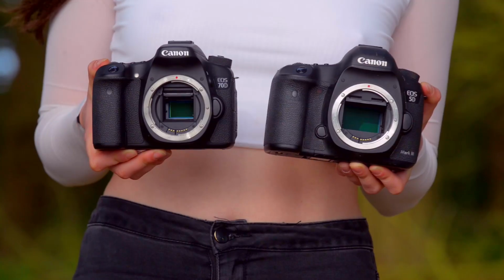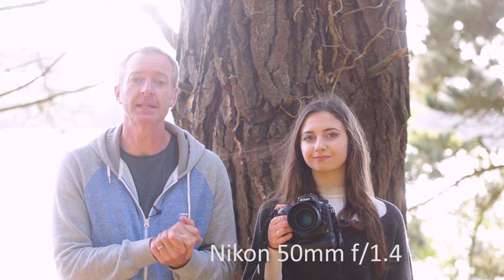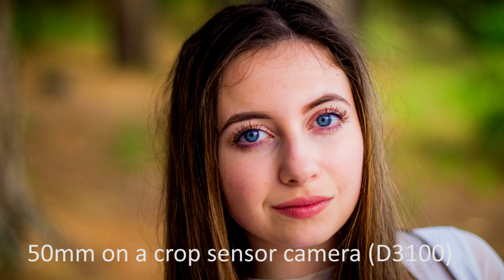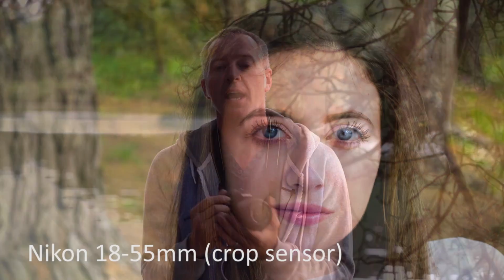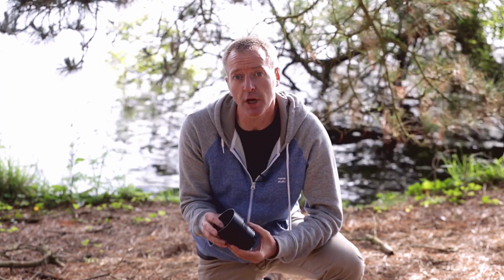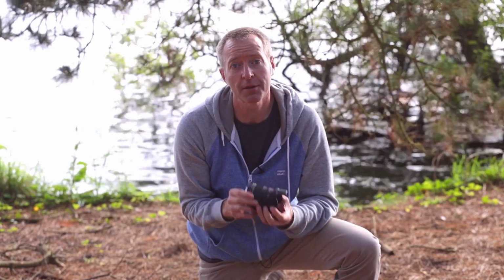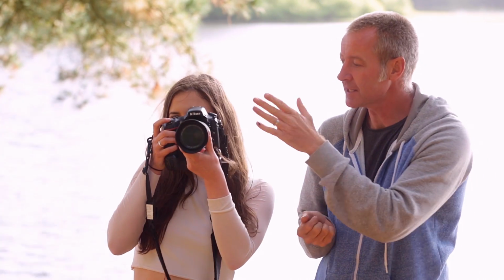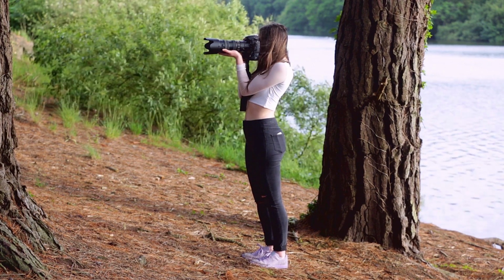Lens quality test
Testing lenses of different quality and prices.